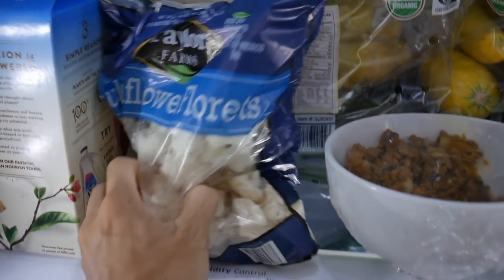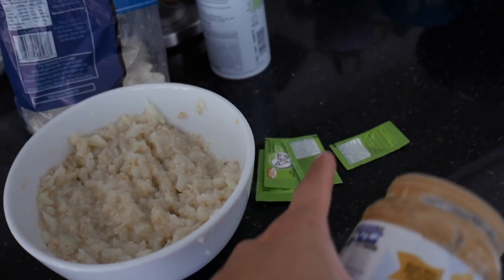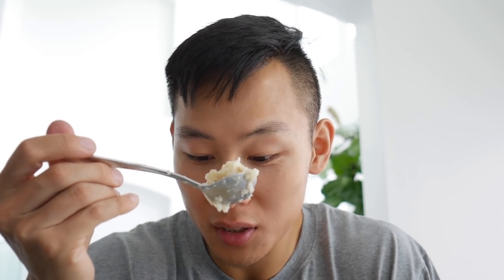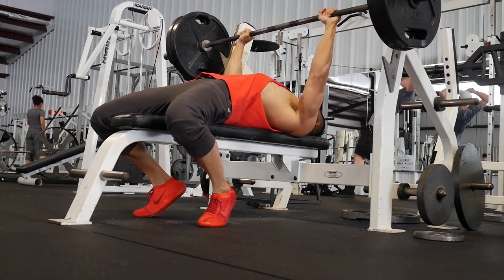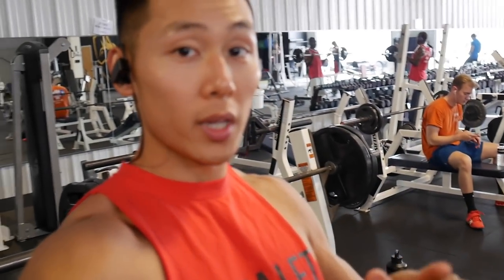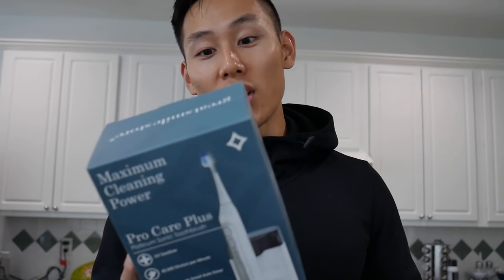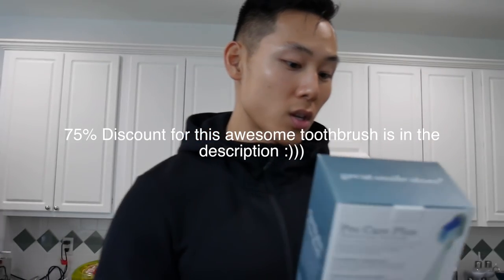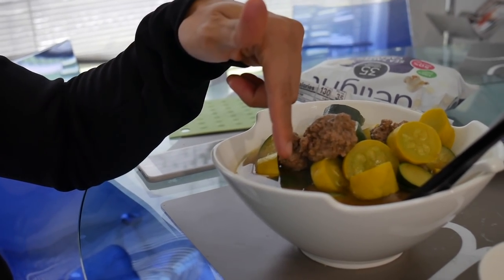Full Chest Routine | HEAVY Bench Press | New Low Carb Recipe! | TC Episode 44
My $7 FULL WORKOUT PLAN!

➢ Gym Address: 820 summer park dr. suite 650 stafford TX 77477
O
Thank you all for the amazing continuos support!